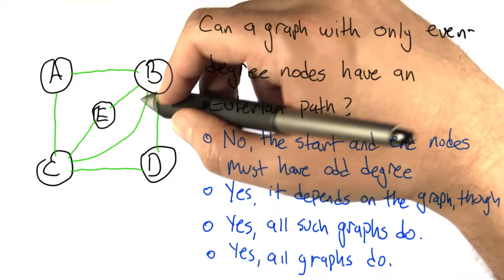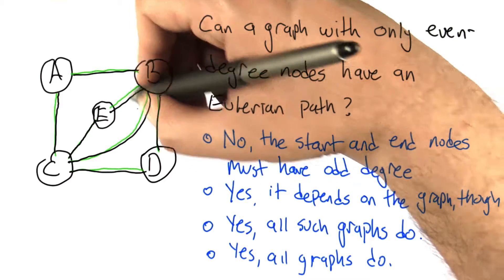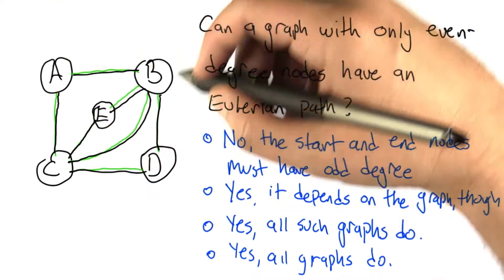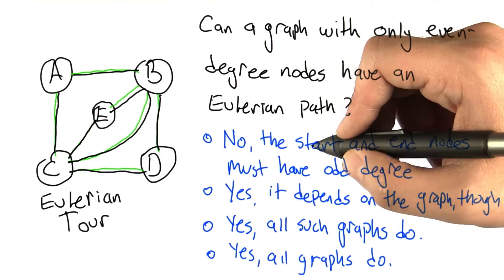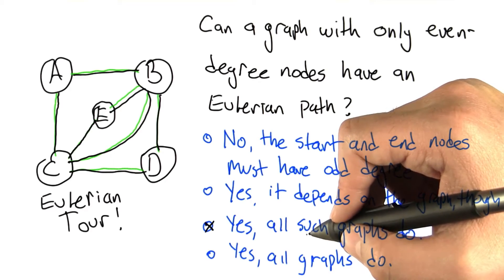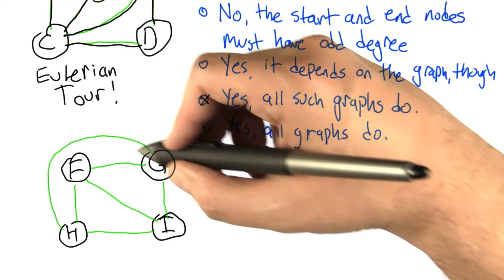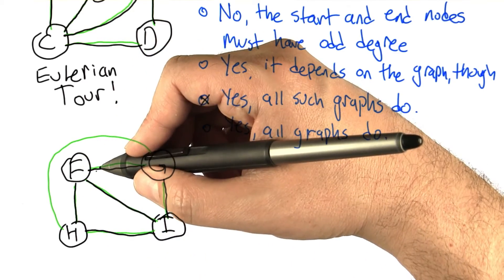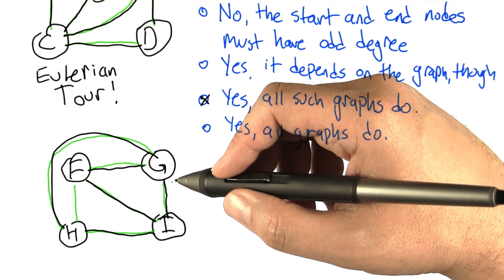Eulerian Path Solution - Intro to Algorithms